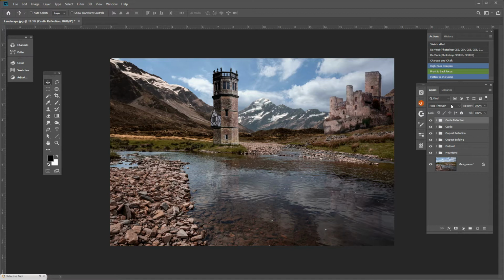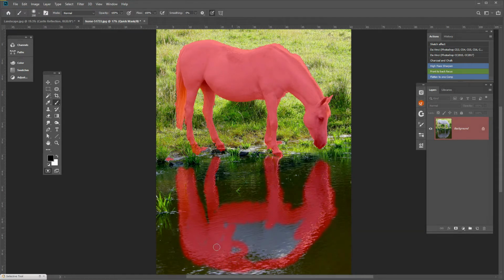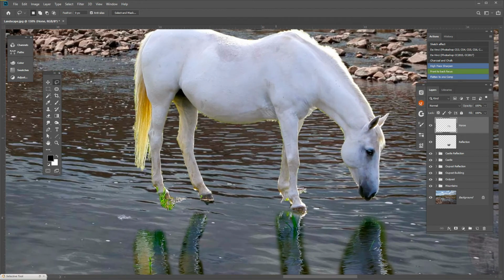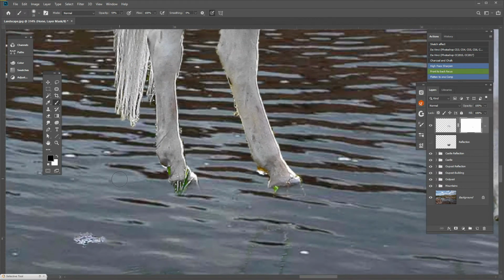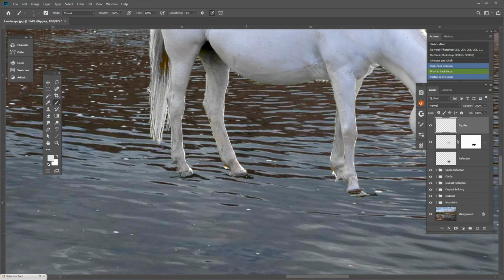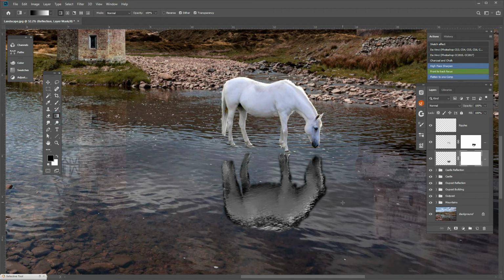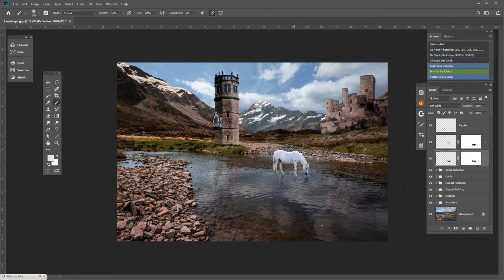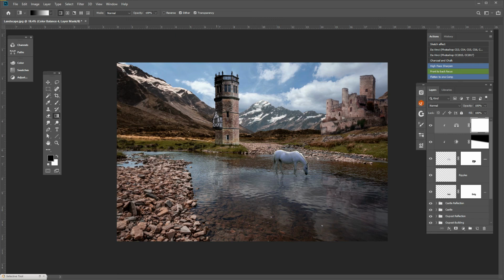The Last Outpost - Episode 6 - Adding The Horse & Reflection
It's always a good idea to add some life to a picture. In this episode we play around with some techniques and add a horse drinking out of the stream.